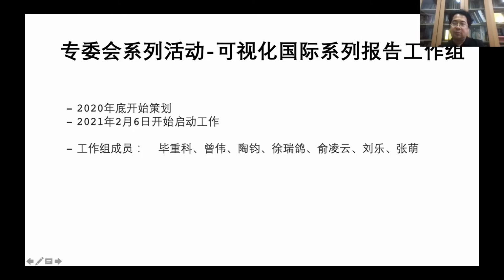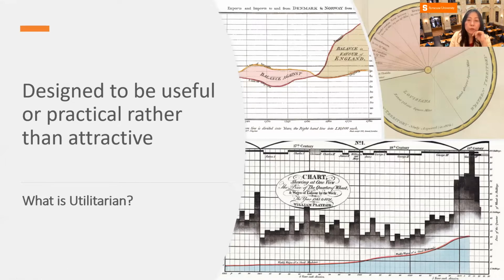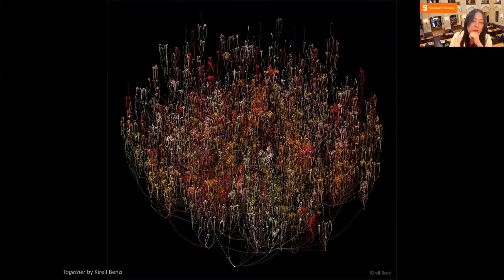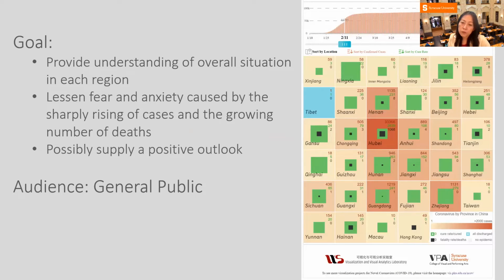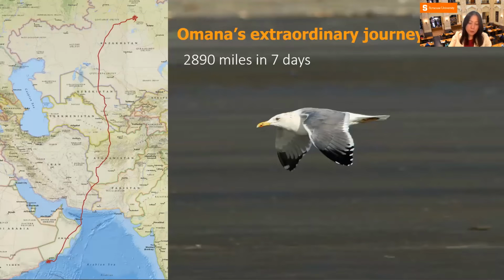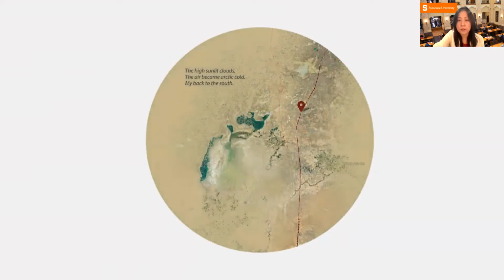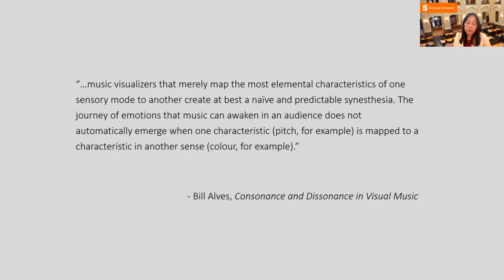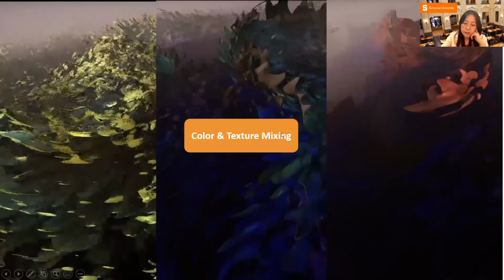CSIG-VIS International Lecture Series — Vol.1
Speaker: Rebecca Ruige Xu, Syracuse University, USA
Title: From Utilitarian to Sublime - The Exploration in Representing Data
Time: Sep. 23, 2021 19:00-20:30 (China Standard Time)
Host: Chongke Bi
Co-organized: Tianjin University